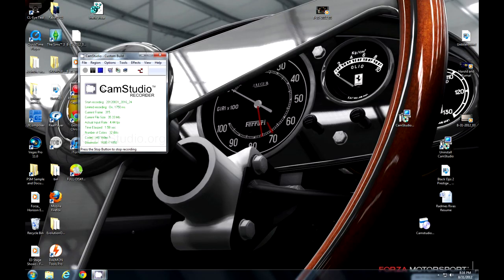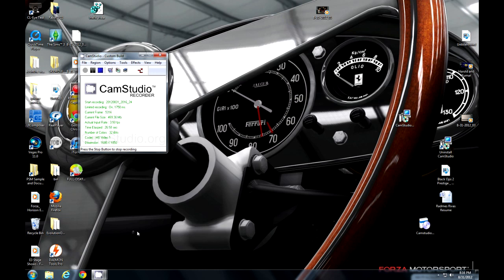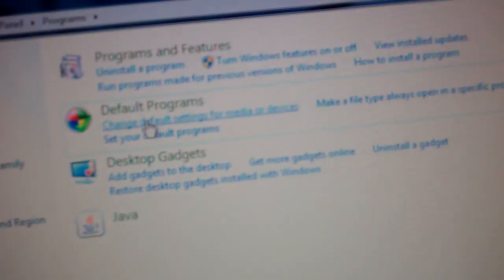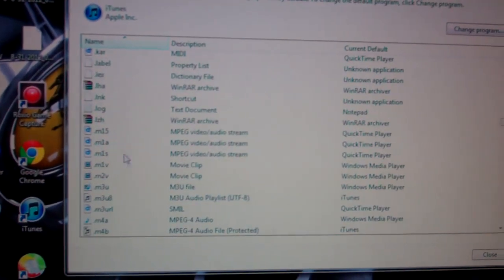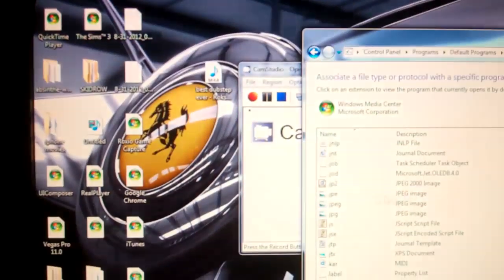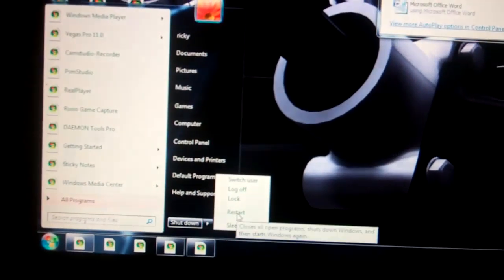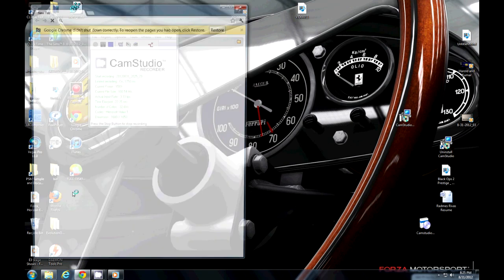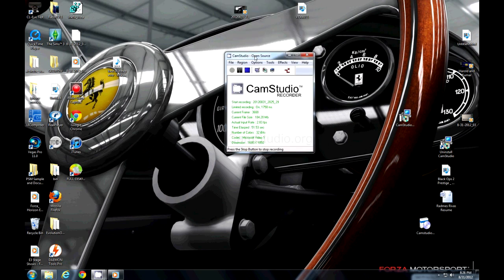INK. FIle Error windows 7/ Vista FIXED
all you need to do is click that specific link  unrar it on ur desktop and double click it and click ok to everything it says then restart pc.. IF YOU HAVING TROUBLE GETTING ON WEBPAGE BECAUSE OF THE DEFAULT FIRES EASY TRICK I DO IS GO TO START THEN TYPE FIREFOX OR WHATEVER WEB BROWSER U HAVE AND CLICK THE SETUP FOR THAT BROWSER AND AFTER IT INSTALLS AGAIN (WILL NOT DELETE BOOKMARKS OR HISTORY DON'T WORRY) IT WILL AUTOMATICALLY OPEN THE WEB BROWSER AND DO EXACTLY WHAT I SAID =) ANY ISSUES PLEASE COMMENT, I HOPE THIS HELPS